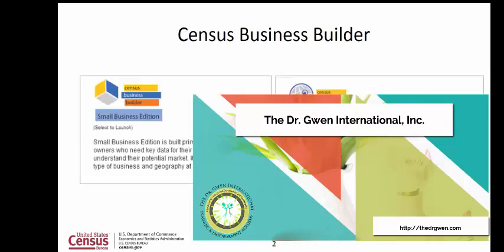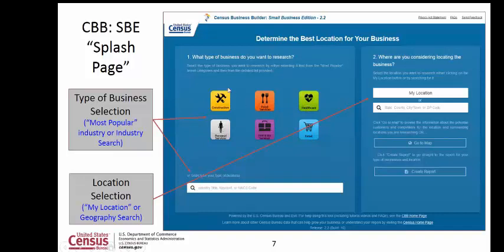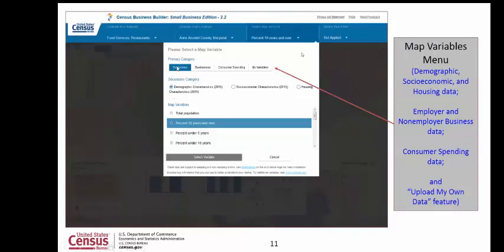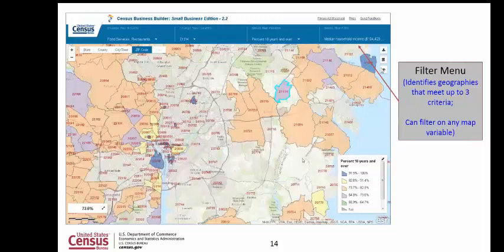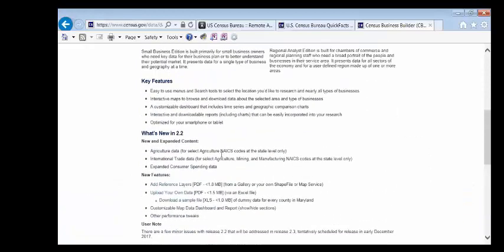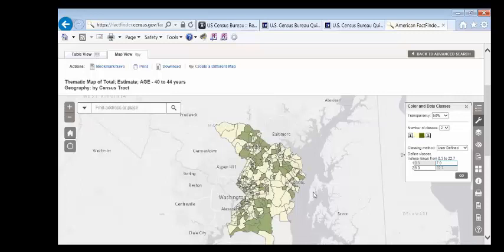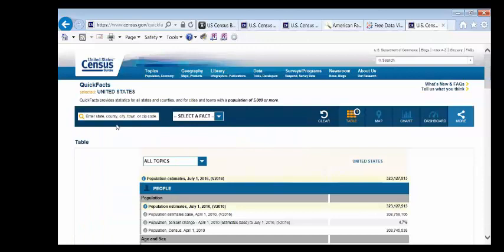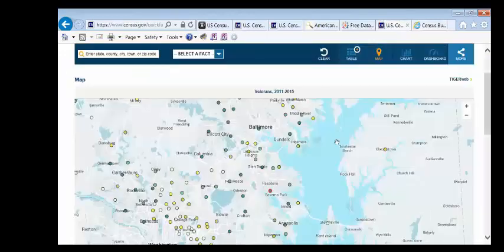Data to Support Skyrocketing Your Business Success-Nesreen Kashan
Having accurate data that identifies your ideal clients and exactly who they are: spending patterns, incomes, ages and other demographic information.